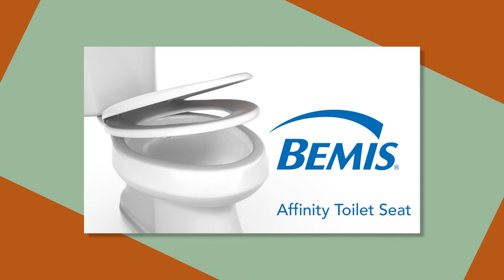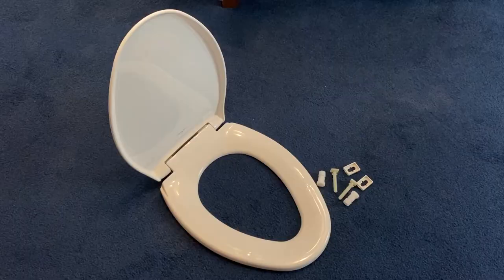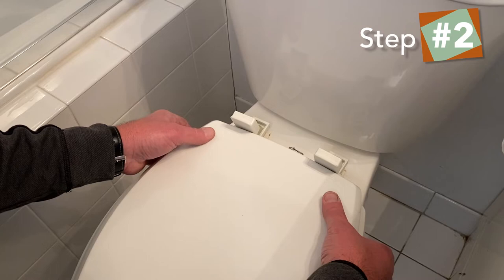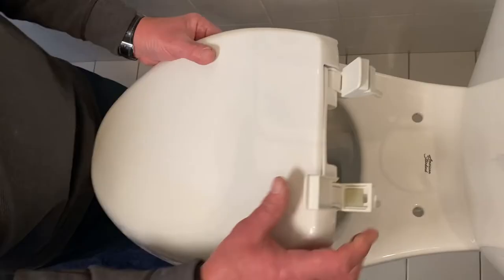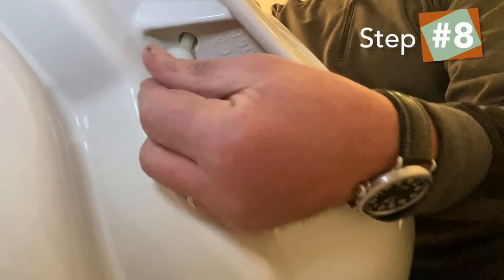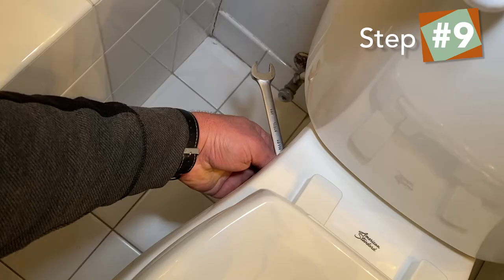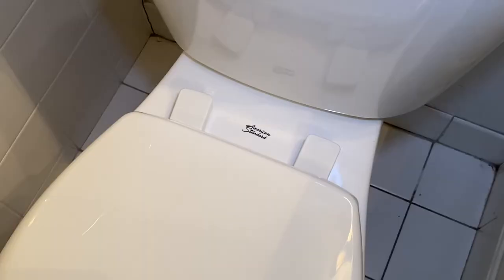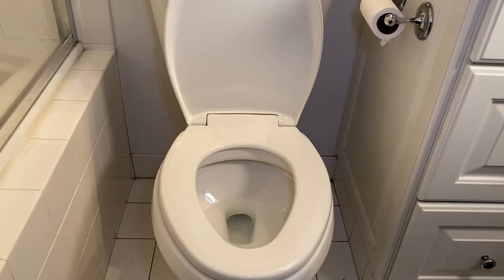Easy Toilet Seat Installation with STA-TITE Fastening System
One of the easiest do it yourself projects to improve your daily life is replacing your toilet seat. Wondering when your toilet seat needs to be replaced? Some obvious signs are when the seat begins to move, or you see cracks beginning to form. We also recommend replacing your toilet seat(s) when you buy a new home or apartment. In this video Lou will walk you through a step-by-step toilet seat installation featuring the Affinity Toilet Seat by Bemis.

There are many things to love about this toilet seat model, but none of the features stand out more than the STA-TITE Fastening System. This system can be found on many models from Bemis and ensures that your toilet seat will NEVER loosen. No matter what toilet you have the precision seat fit adjustability ensures that you’ll find comfort. And this homeowner friendly model offers easy installation as well as easy cleaning via the easy clean hinges.

Here is Lou’s step-by-step process for an easy toilet seat installation with STA-TITE Fastening System:

• Step 1:  Loosen the existing toilet seat by popping open the bolts behind the seat and use a wrench to loosen the nuts
• Step 2: Remove the existing seat
• Step 3: Clean any residue or grime by the bolts once the existing seat is removed
• Step 4: Take your new Affinity Seat by Bemis and insert the brackets into the open caps on the back of the seat
• Step 5:  Place the bolts into the brackets - be sure to line up the arrow on the bolt with the bracket
• Step 6: Place the bolts into the mounting holes on the toilet and clamp down the clips
• Step 7: Align the toilet seat with the bowl until you have the perfect fit
• Step 8: Take the STA-TITE fastener nuts and begin to tighten using your fingers. At this point you will want to get your final alignment for the affinity toilet seat
• Step 9: Use a wrench to fully tighten the nuts and secure your new toilet seat. The STA-TITE fastening system is designed so the nut will break free once you’ve reached the perfect tightness

Now it’s time to enjoy the features of your new affinity toilet seat that is guaranteed to improve your lifestyle.

Toilet seat
Easy installation
Easy to clean
Never loosens toilet seat
Affinity toilet seat by Bemis
STA-TITE fastening system